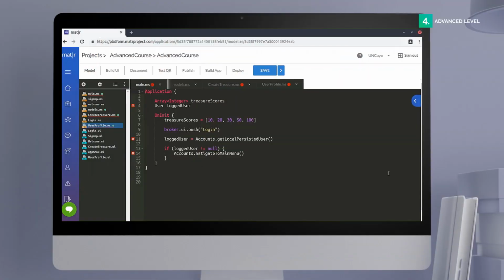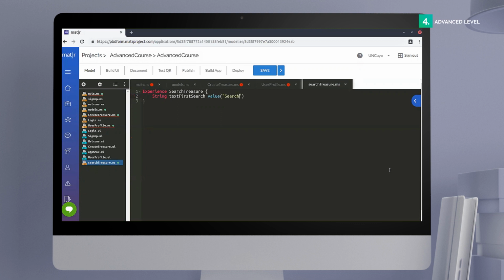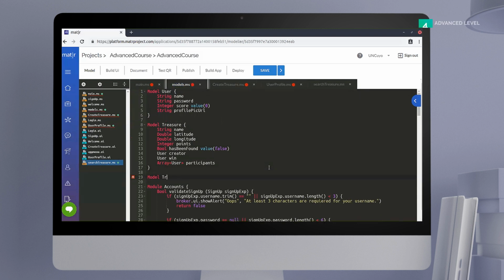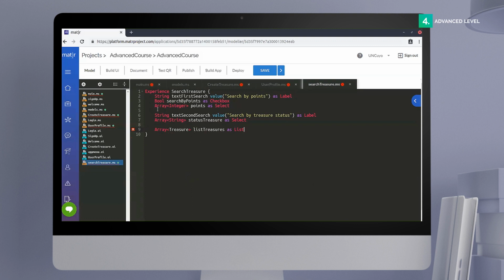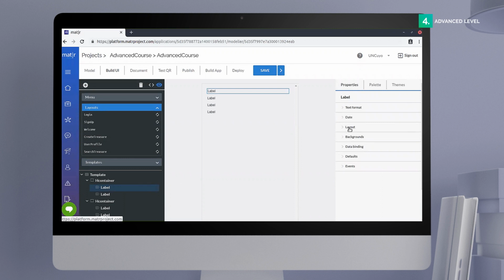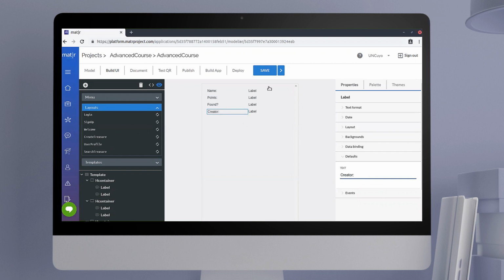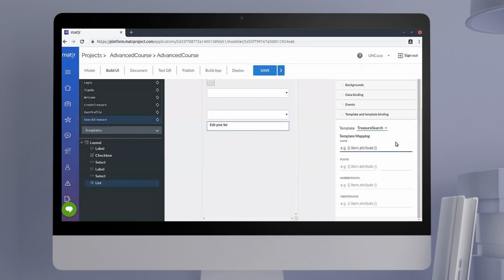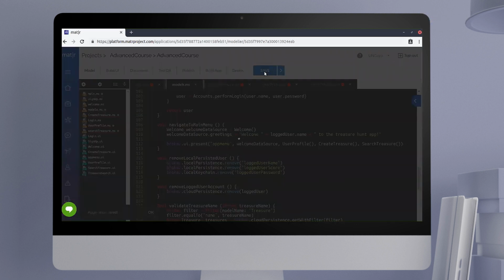Mat|r Academy - Advanced Level: Treasure Hunt - Experience for the treasure hunt